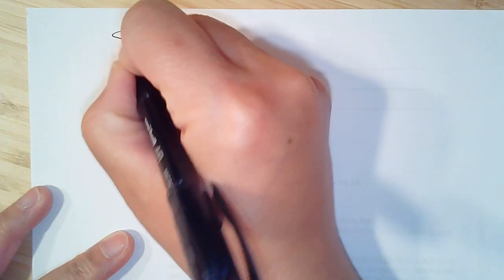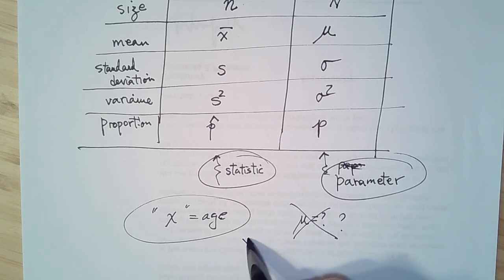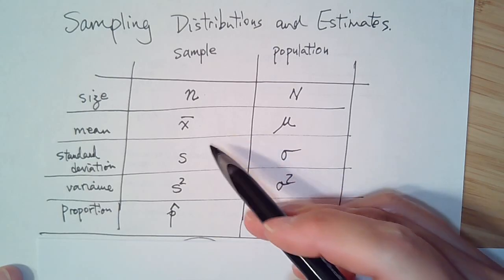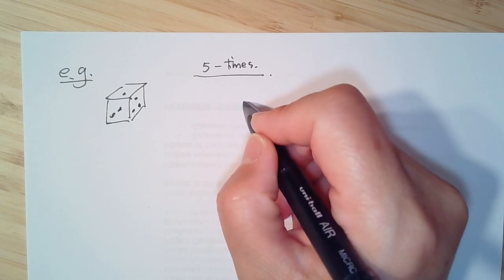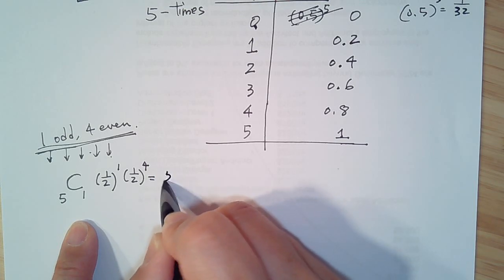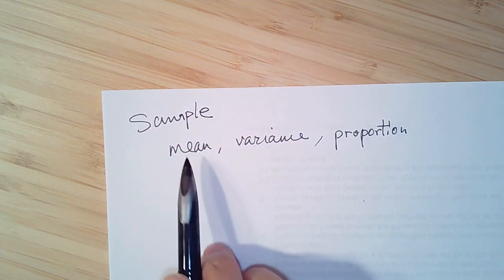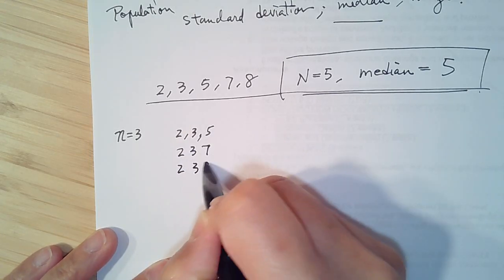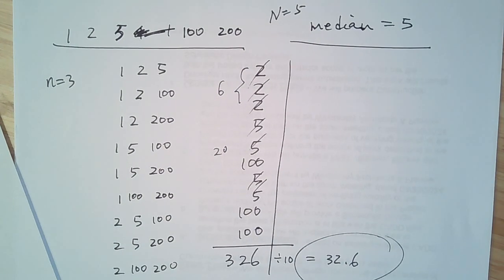022 Sampling Distributions and Estimators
population parameters, sample statistics, unbiased estimator and biased estimator - concepts and examples